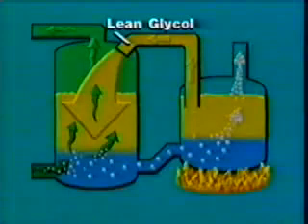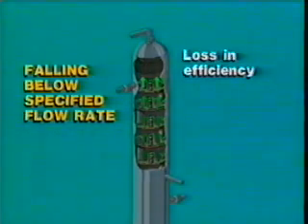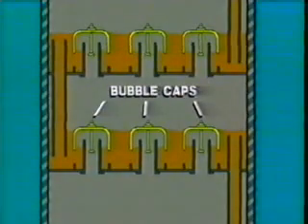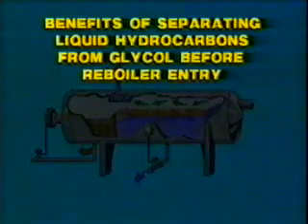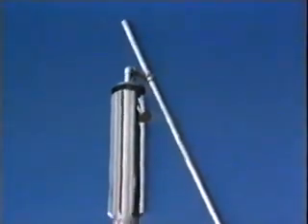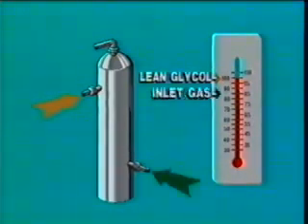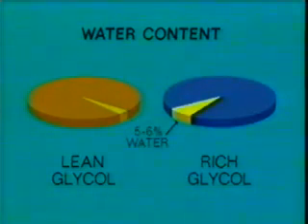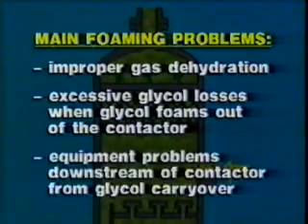Glycol وحدات التشغيل غليكول